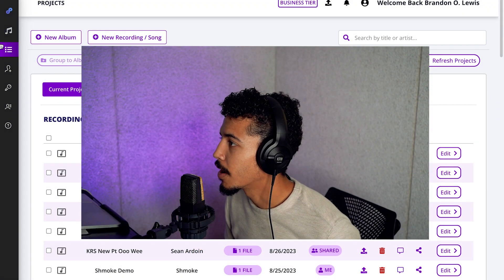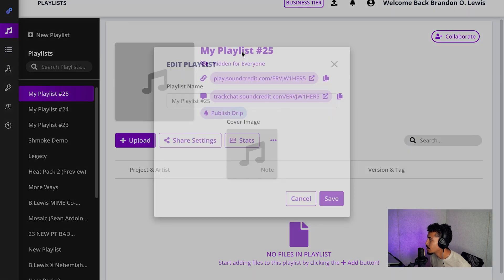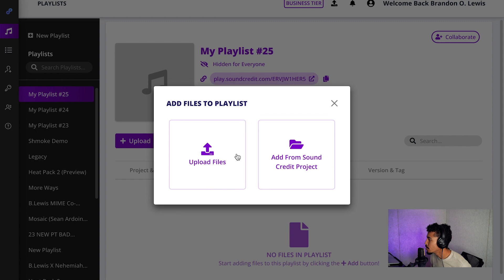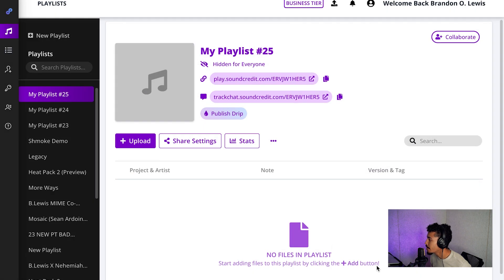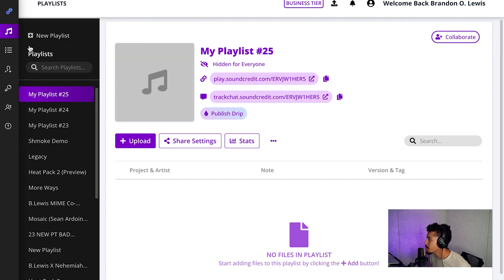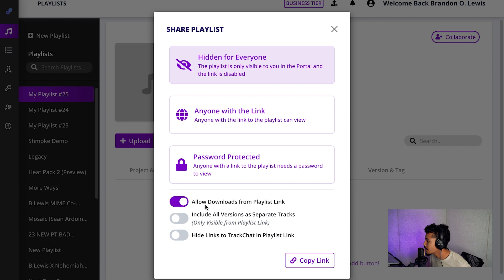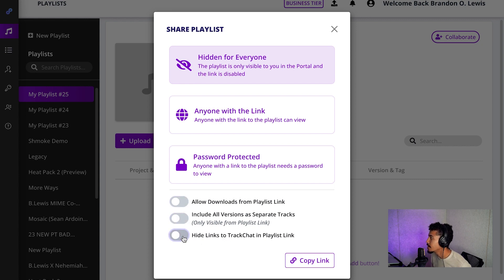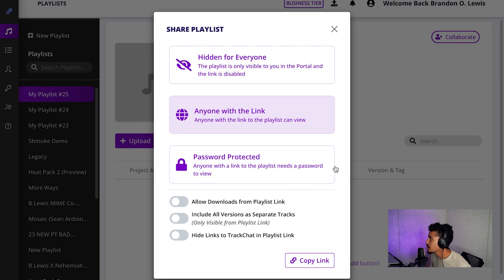Tutorial - How to Add Playlists | Sound Credit